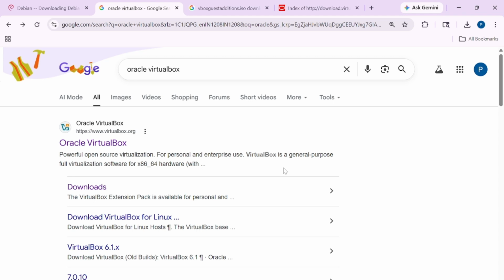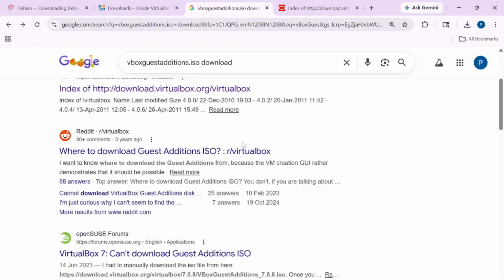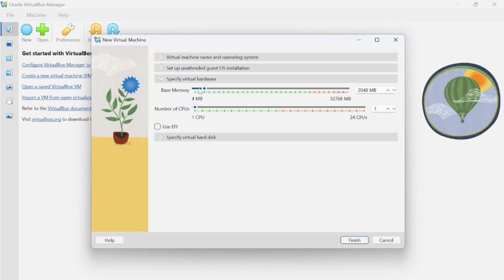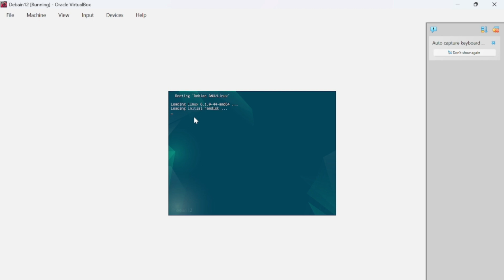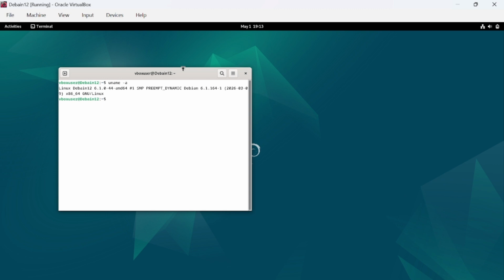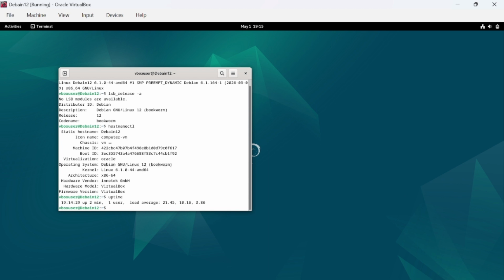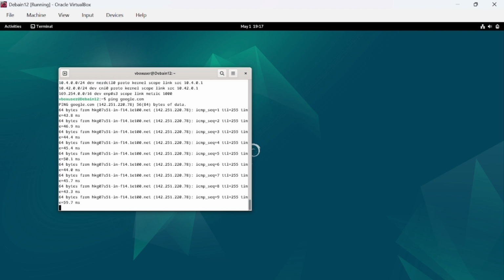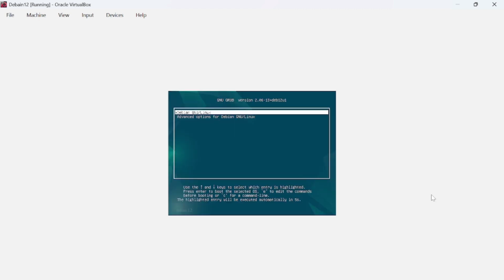Install Debian 12/13 on Oracle VirtualBox | Full Setup Guide + Terminal Commands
In this video, I’ll show you how to install Debian 12 / Debian 13 on Oracle VM VirtualBox from scratch!

This is a complete beginner-friendly guide where we cover everything step-by-step — from downloading the Debian ISO file to successfully running the Debian OS inside VirtualBox.

 What you’ll learn in this video:
 How to download and install Oracle VM VirtualBox
 How to download Debian 12 / Debian 13 ISO image
 Step-by-step Virtual Machine setup
 Installing Debian OS inside VirtualBox
 Running and testing Debian successfully
 Basic terminal commands demonstration

 This tutorial is perfect for:
- Beginners in Linux
- Engineering students
- DevOps / Cybersecurity learners
- Anyone starting with Virtual Machines

By the end of this video, you’ll have your own Debian OS running inside VirtualBox!

 Tools used:
- Oracle VM VirtualBox
- Debian 12 / Debian 13 ISO